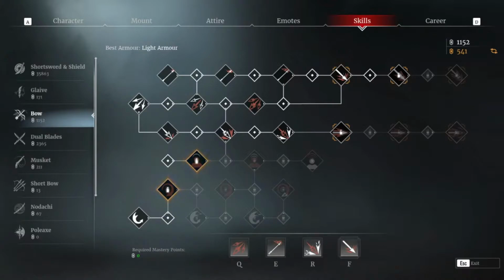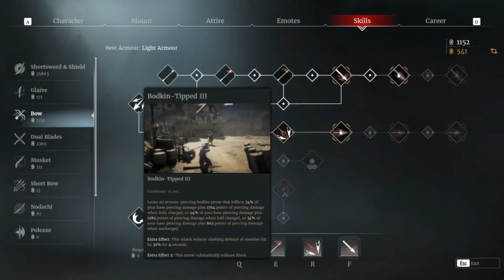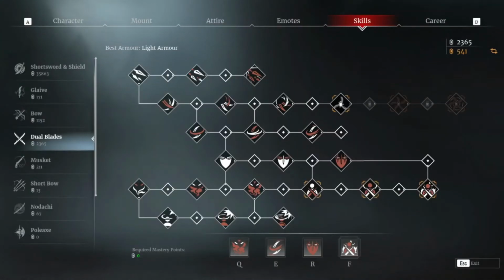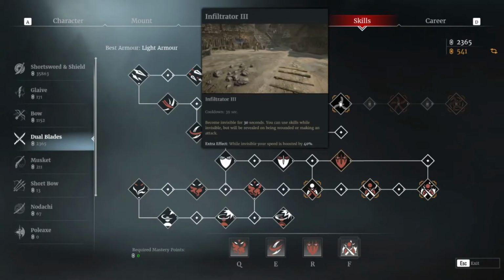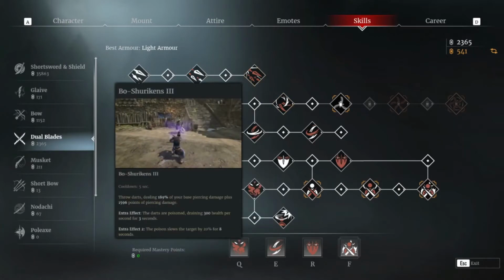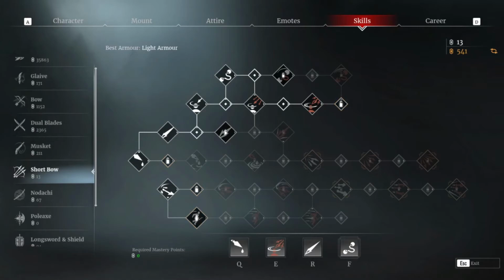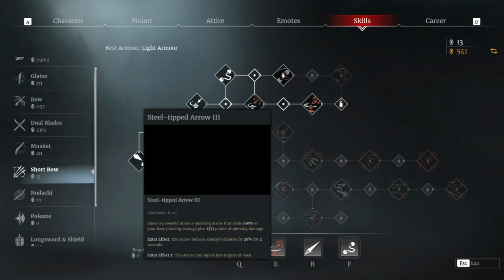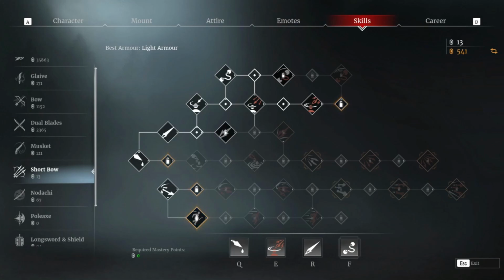Light Armour Classes GUIDE in Conqueror's Blade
Conquerors Blade
Light Armour
LongBow, Duel Blade, ShortBow